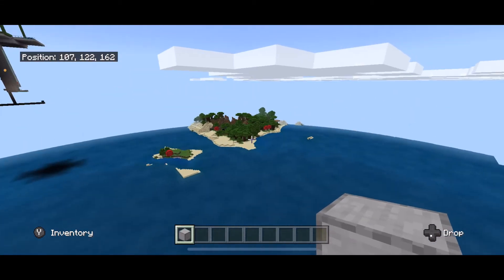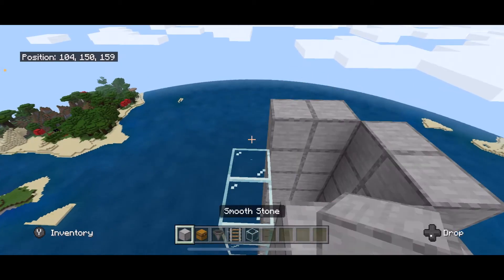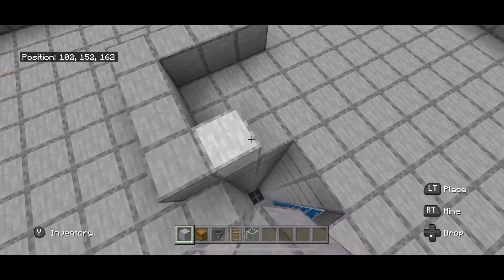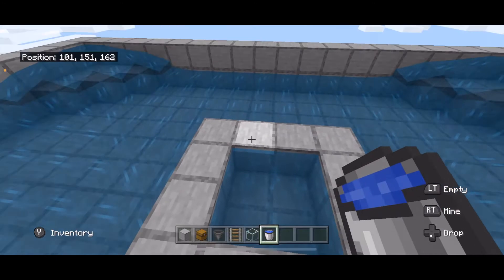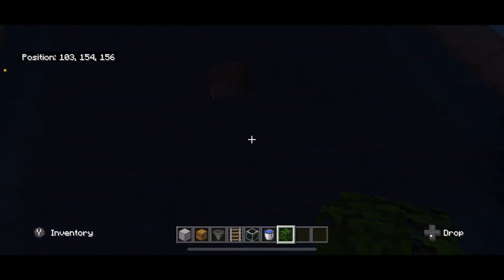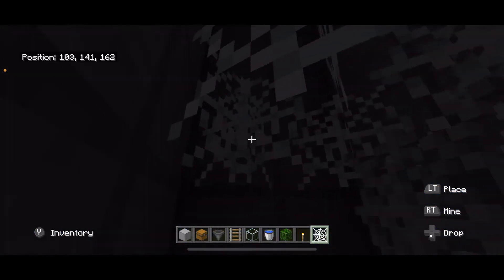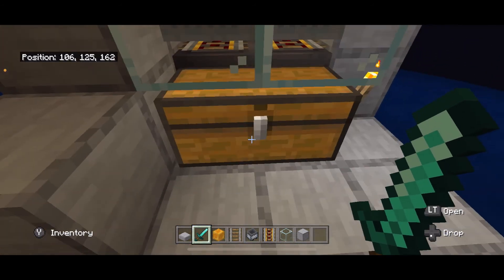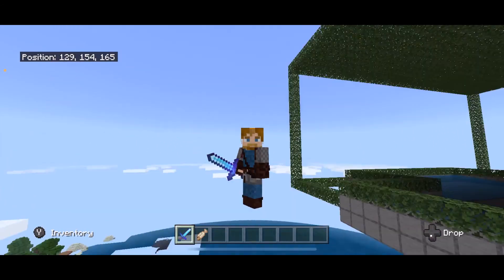SIMPLE Minecraft Trident Farm: Minecraft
In this simple Minecraft Trident Farm, we look at a simple farm that allows us to get tridents, gold, xp, and a ton of fish. Also we get an occasional dolphin (so sad) and an occasional squid (not as sad). Hope you enjoy this build.

-Profe

 Build Creds: This is a design based off of some concepts from JCPlaysz

Hey, I'm Profe Pablo. I work hard at posting Minecraft Tutorials (specifically Bedrock) as often as I can. I love Minecraft. I love Minecraft Farms and the mechanics behind that. Redstone is my favorite part of the game. I aboslutely love the problem solving behind Minecraft. I also enjoy making farms like XP Farms, Automatic Farms, and Redstone Builds. I'm learning how to code through Minecraft as well.